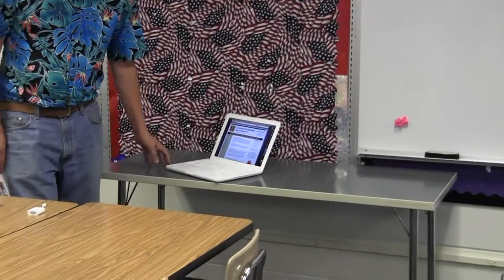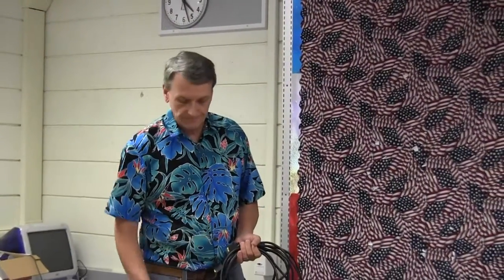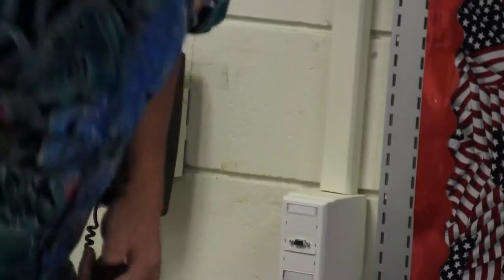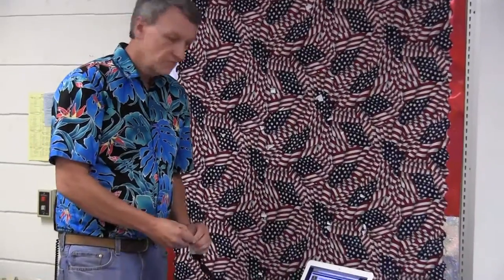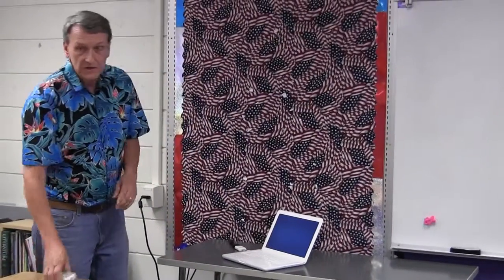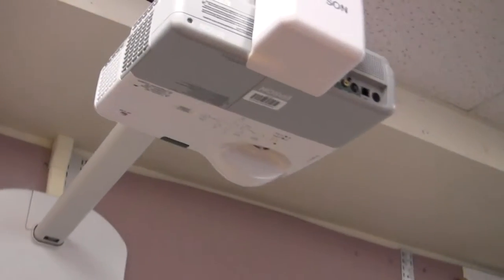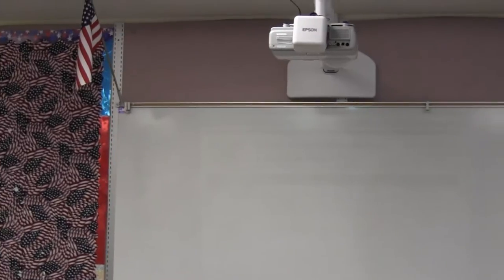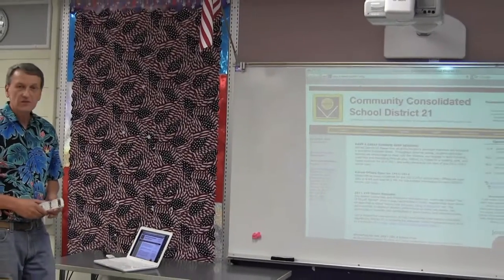Classroom Projector Instructions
Instructions presented to all new staff regarding the use of classroom projectors during Tech Time for New Teammates.